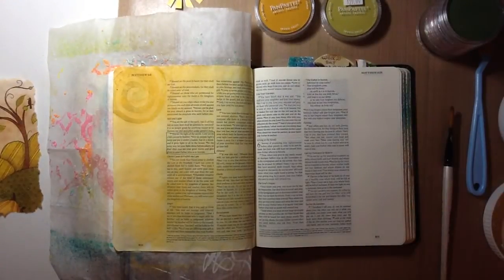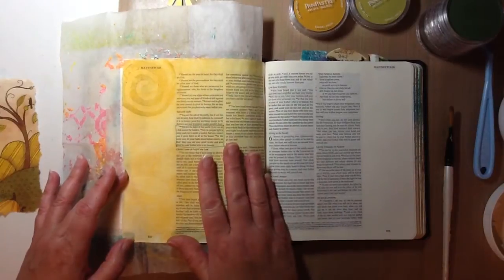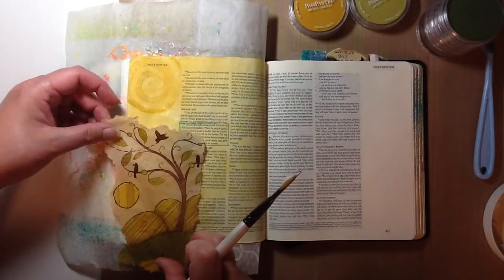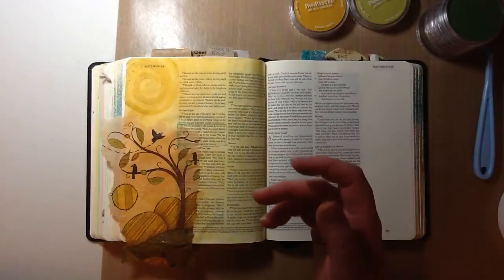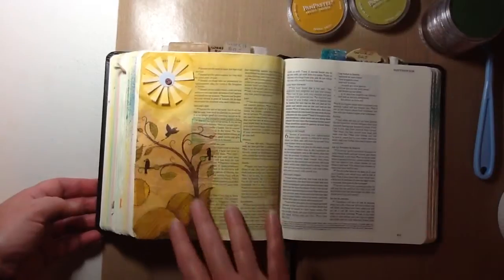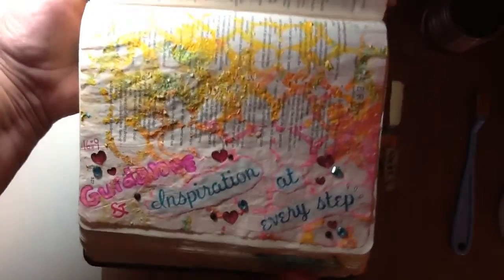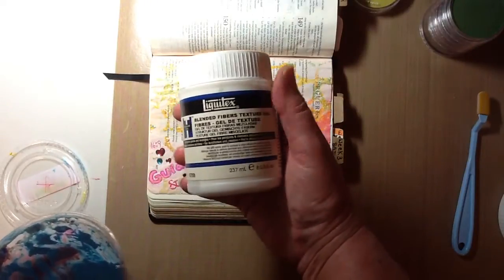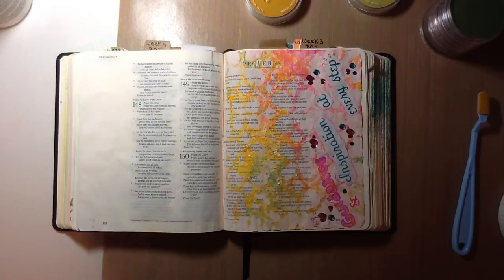Bible Art Journaling: Proverbs and Matthew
In this video I share with you my Bible Art Journaling pages from the books of Proverbs and Matthew. I am following along with Rebekah R. Jones and you can find her week #30 video here-